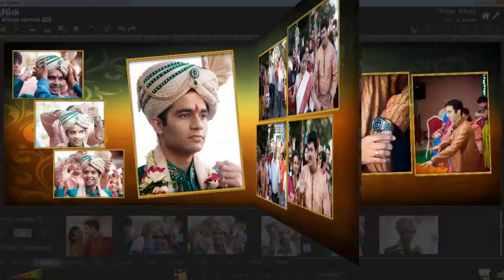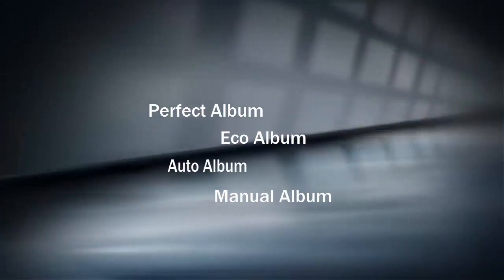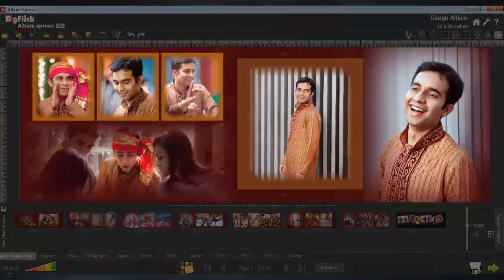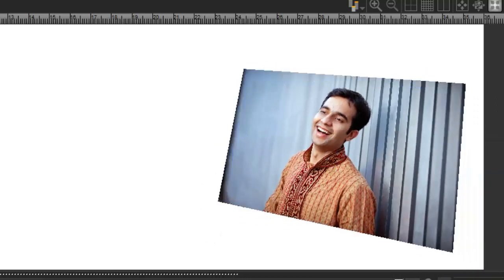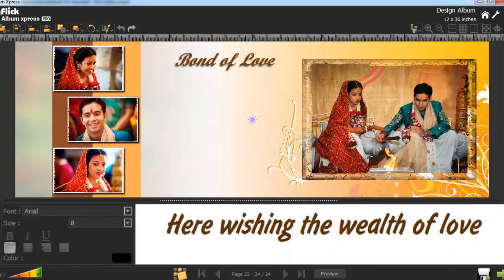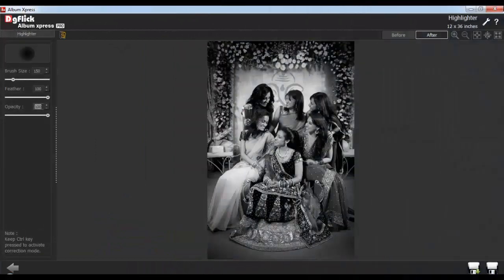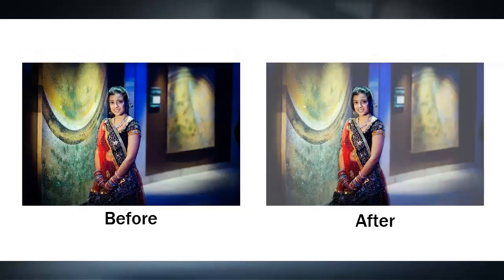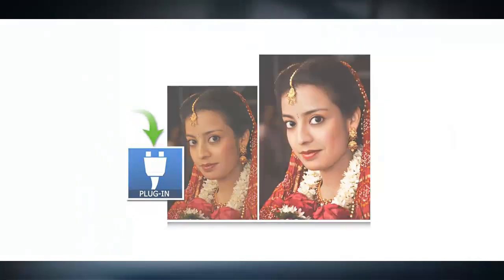Album Xpress | Album Design Software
"Album Xpress" is Fastest to design exclusive auto album using 2000+ free downloadable templates"